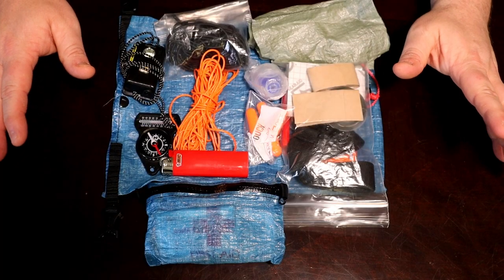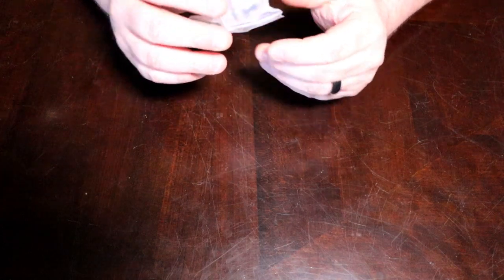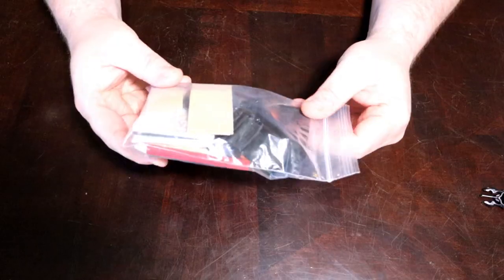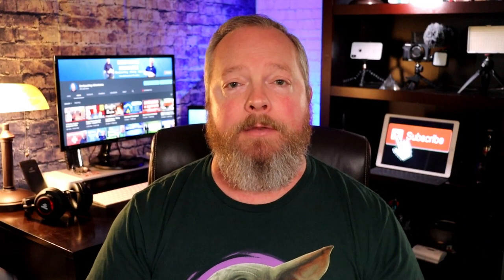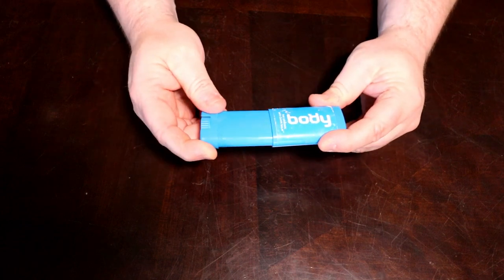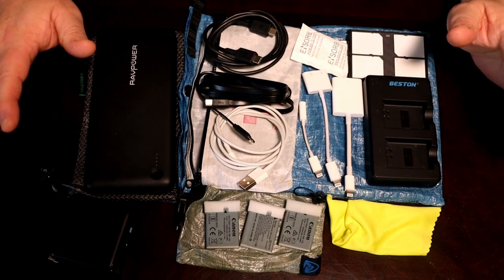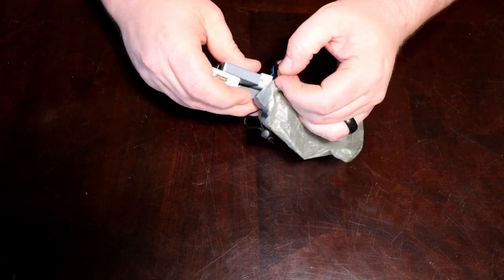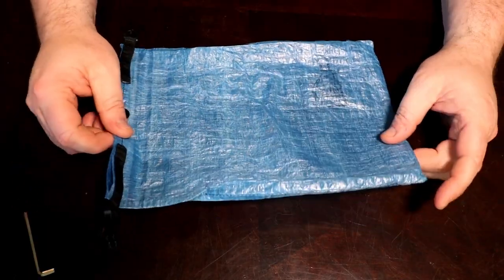Ditty Bag - Where I Keep The Small Stuff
In this video I review what is in my ditty bag.  My ditty bag for backpacking is where I keep the small stuff.

3 Season Sleeping Pad
Winter Sleeping Pad
Pocket Rocket Deluxe
Cook Pot
Water Filter Sawyer Squeeze
Anker 13,000mAH Power Bank
RavPower 26,800mAH Power Bank
Anker 30 W Charging Block
Waterproof Socks
Rain Jacket
Weather Radio